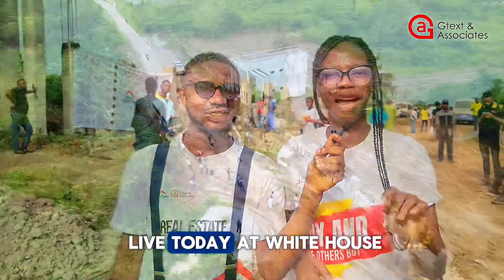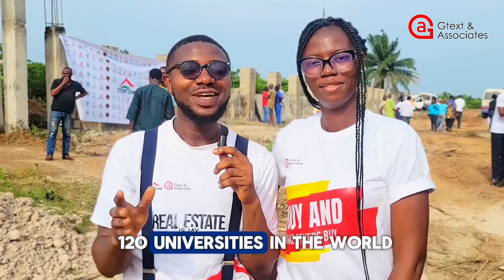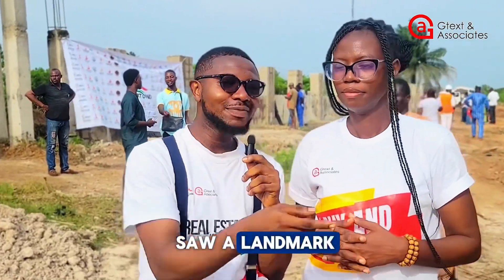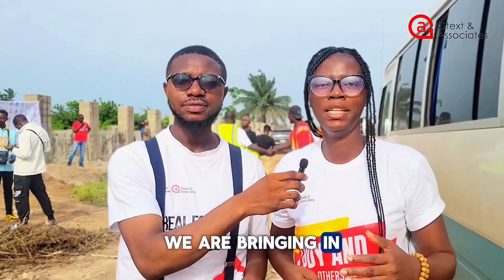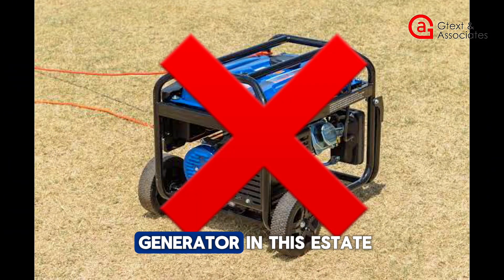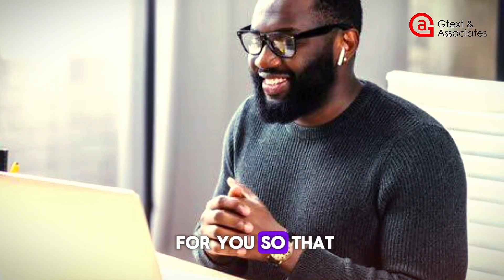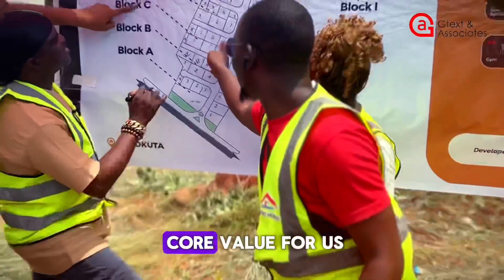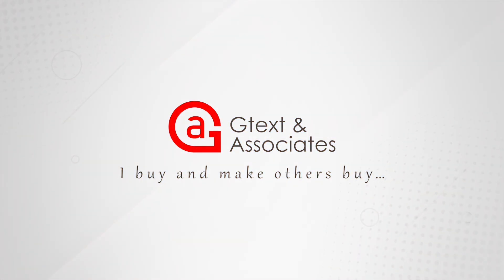Few Plots left in this estate at White House, Atan-Ota, close to Winners Chapel at CanaanLand 🏡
WE HOSTED 2 MEDIA PERSONALITIES CHIEF KOLA OLOOTU & OBESERE, AS WE HAD A FUN-FILLED EXPERIENCE ON TRAIN & ROAD TOURING 2 OF OUR ESTATES 🤩

White House Estate, Atan Ota, Ogun State.

LANDMARKS:
- 5 Minutes to Nigeria Port Authority (NPA)
- 25 Minutes to Canaan Land
- 25 Minutes to Covenant University
- 27 Minutes to Bells University
- 30 Minutes to Mountain Top University
- 40 Minutes to Agbara Industrial Estate

BENEFITS:

Well Secured Gated Estate,
High-Speed Internet,
Immediate Allocation,
Quick Return on Investment,
Recreational Facilities
Good and Accessible Road

Land Title: C of O

Ongoing discounts ends soon on.

Instead of investing 18.5M for a luxury serviced plot.

Now, if you’re wondering why you should buy a plot for 10M in Ogun state, when you can get some for 1M around. Think again.

Why do people buy in luxury serviced estate? And their properties are 200x faster and higher in value, compared to others?

What do luxury serviced estates provide that ordinary estates don’t? There you have you answer.

To secure your plots at a discount.